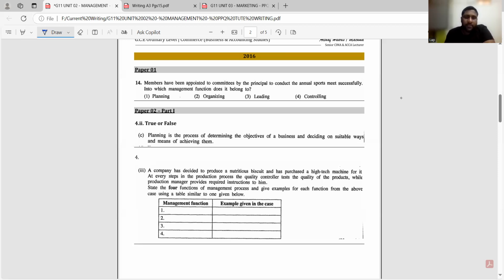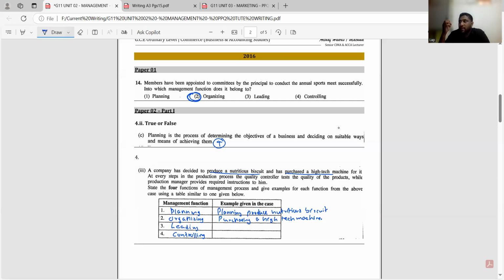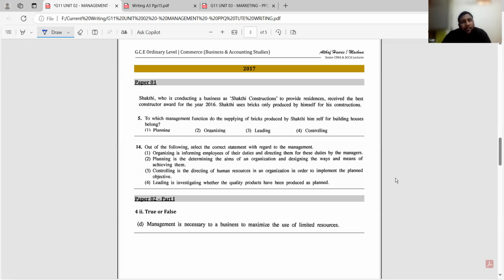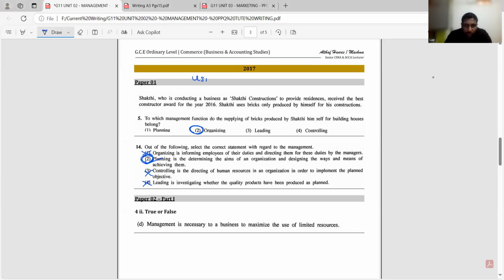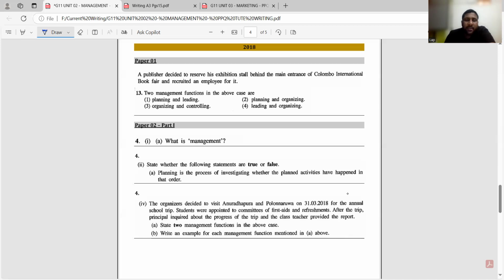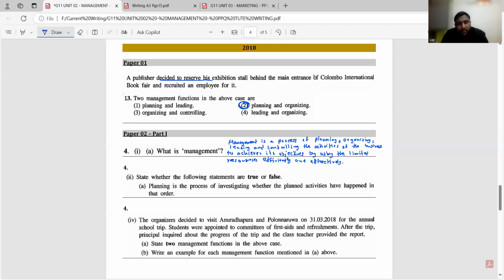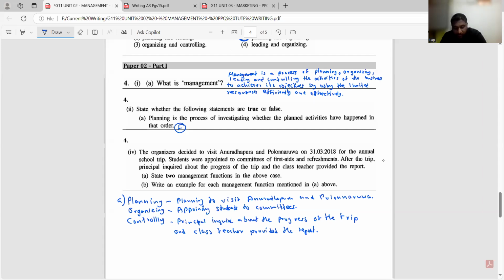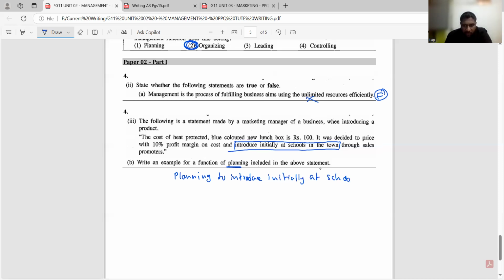G11 | Unit 02 | Management | PPQ (O/L Commerce | Bs & Acc Stds - Eng Med) - FREE